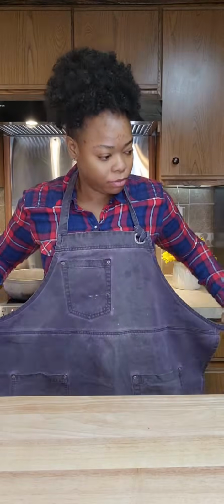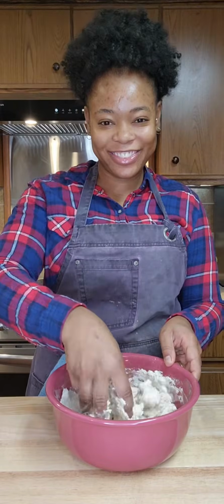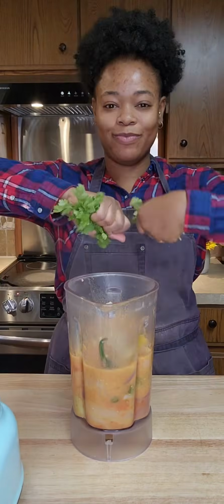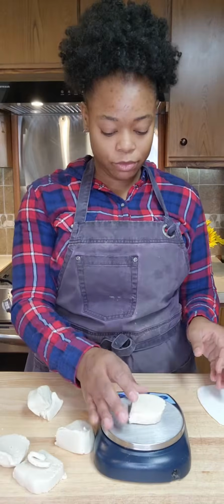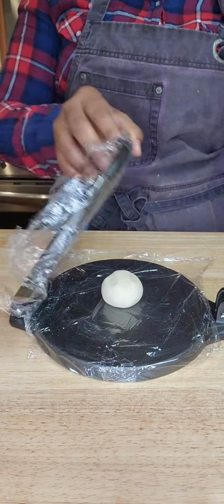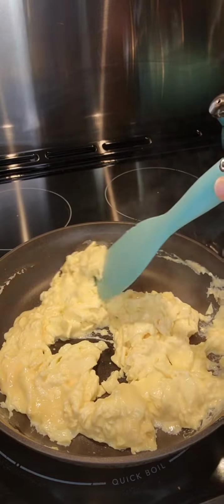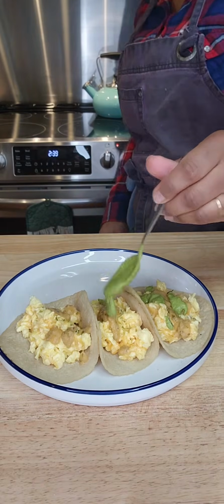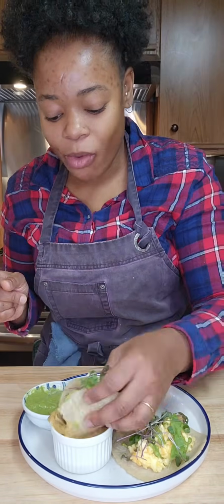Breakfast Tacos | Roshelle's Test Kitchen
HEY EVERYONE! Welcome to Roshelle's Test Kitchen. With each video tutorial I will be making some of my favorite easy home cooked meals as well as sharing some of my home kitchen hacks.